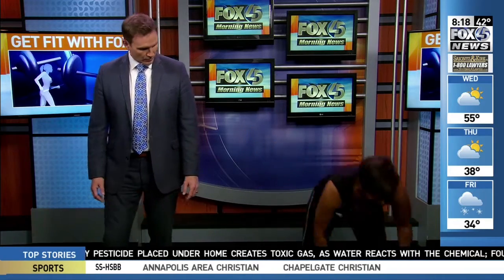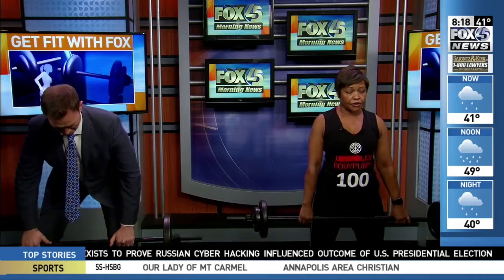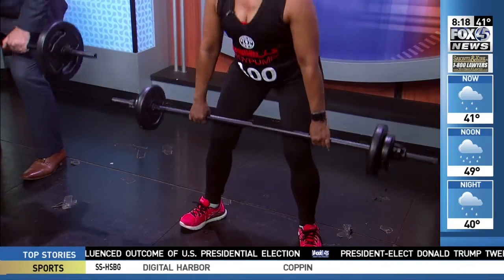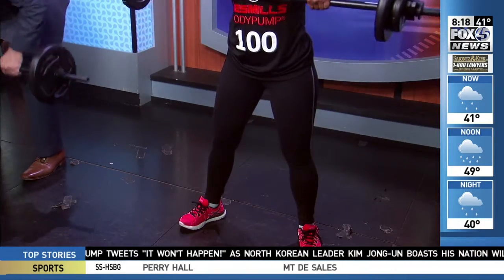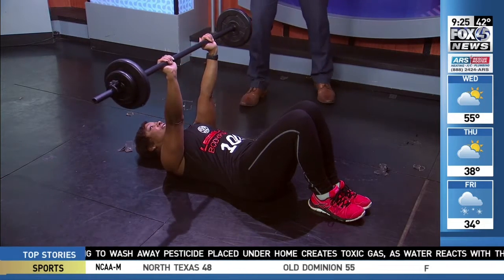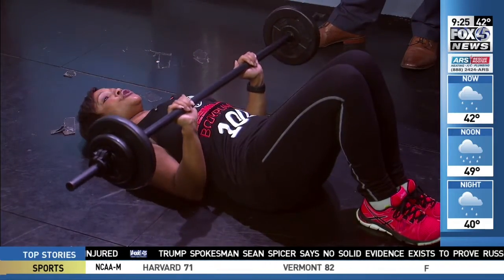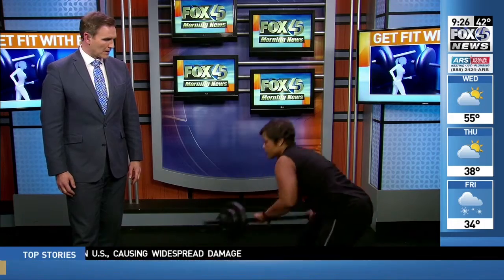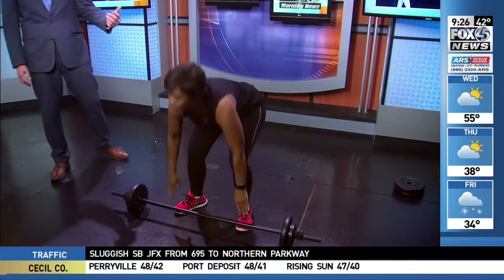Get Fit with FOX - Gold's Gym Bodypump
Brenda Selden from Gold's Gym shows us how to stick with our New Year's resolution goals with Bodypump.